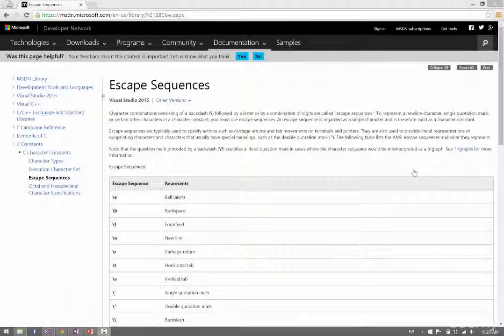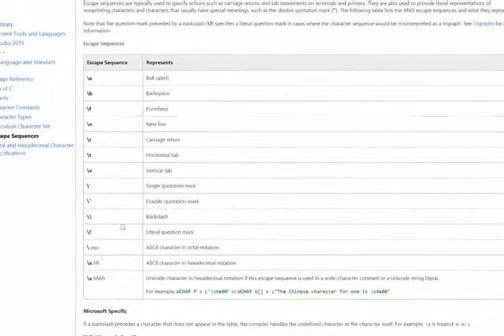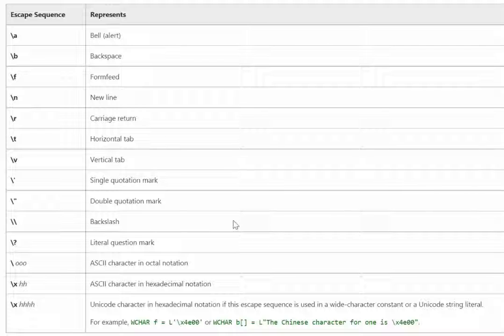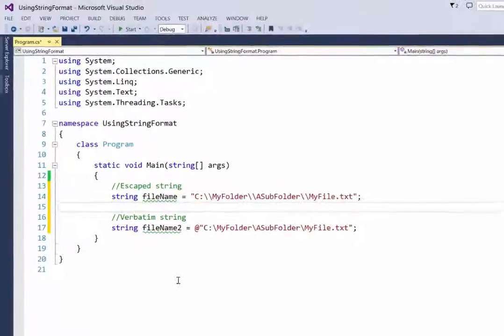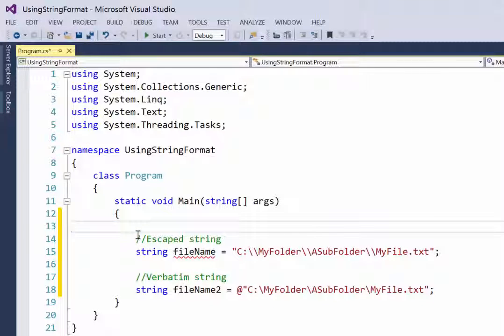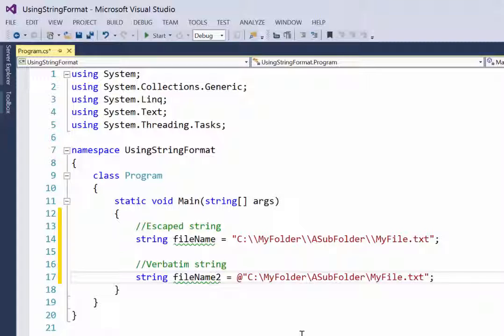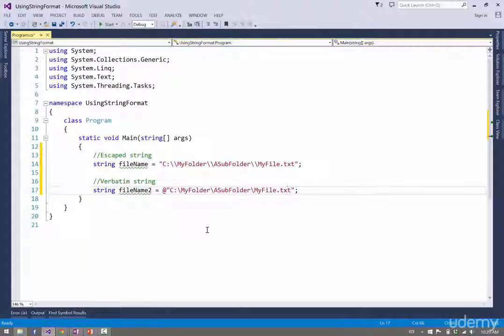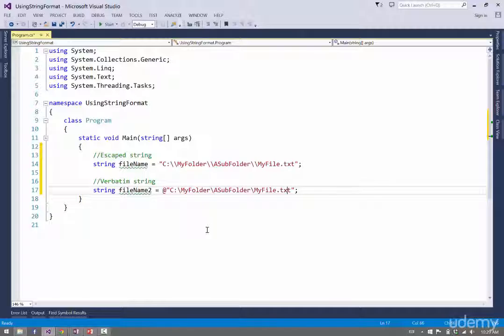24 Variables and Strings - Verbatim Strings and Escape Sequences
24 Variables and Strings -  Verbatim Strings and Escape Sequences